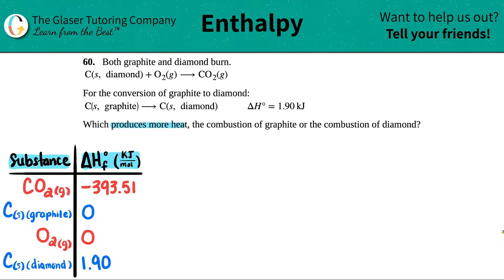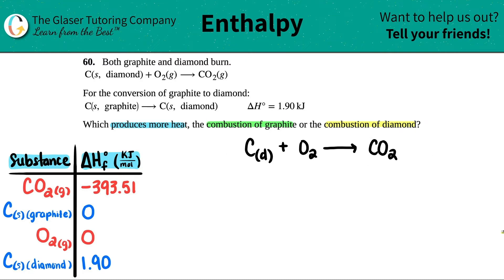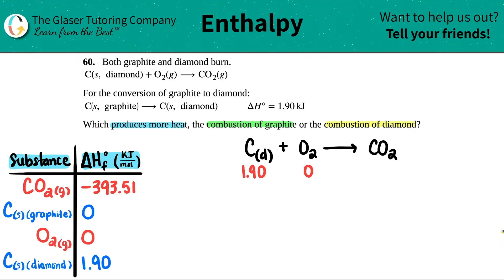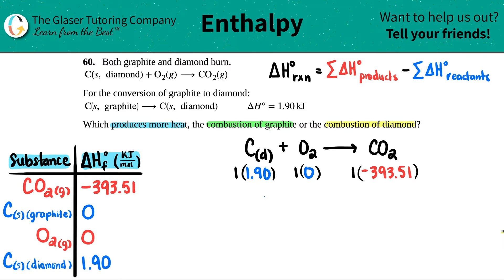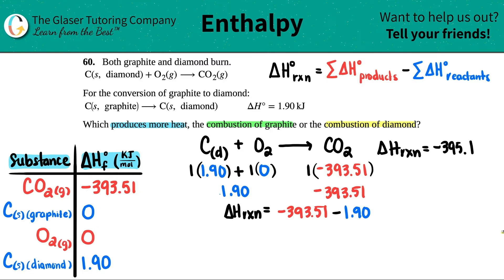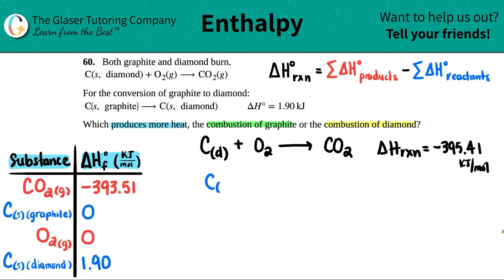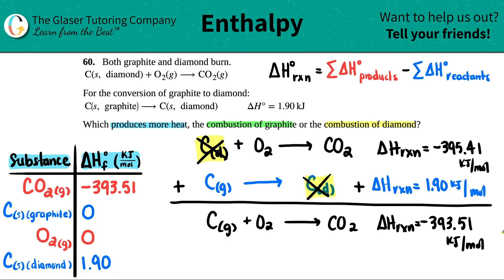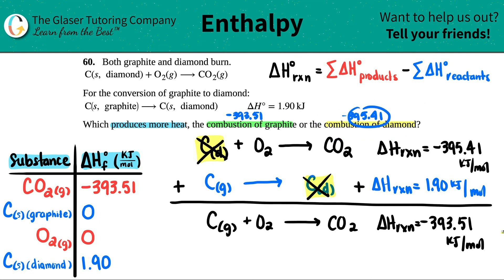5.60 | Both graphite and diamond burn. C(s, diamond) + O2(g) → CO2(g) For the conversion of graphite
Both graphite and diamond burn.
C(s, diamond) + O2(g) → CO2(g)
For the conversion of graphite to diamond:
C(s, graphite) → C(s, diamond) ΔH° = 1.90 kJ
Which produces more heat, the combustion of graphite or the combustion of diamond?